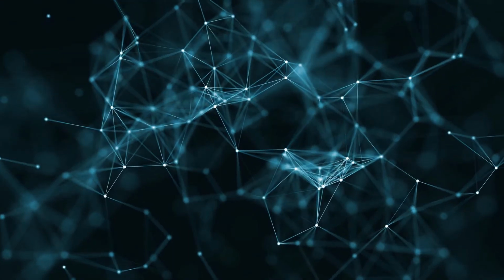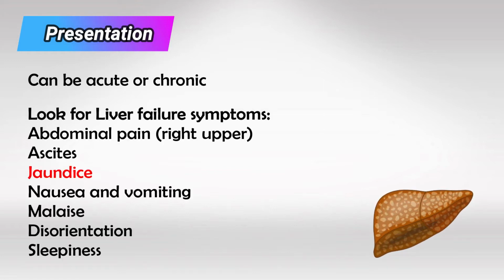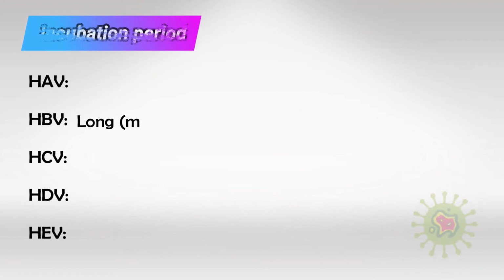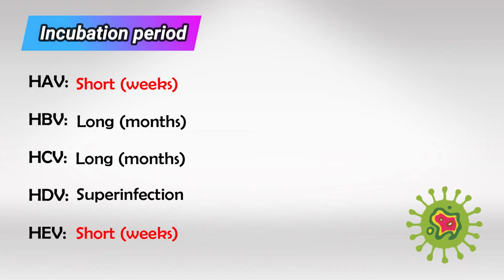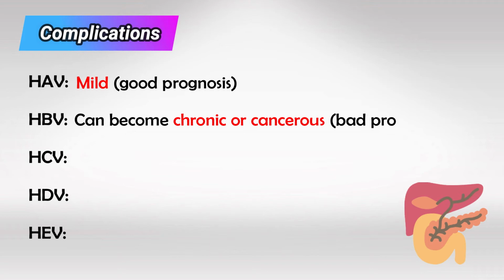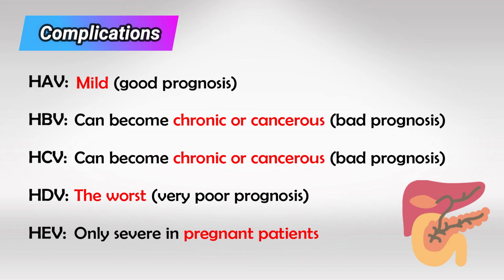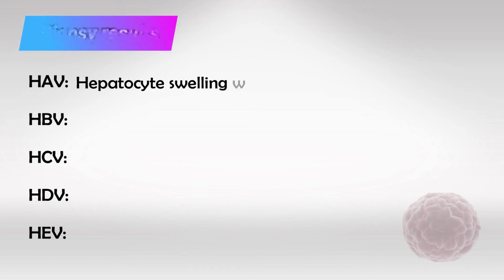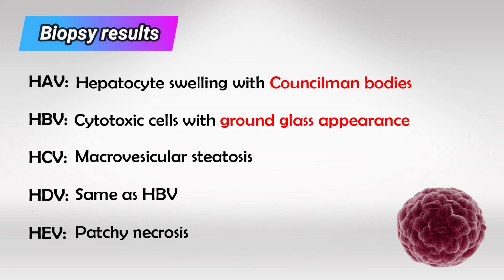Types of Hepatitis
Hepatitis refers to inflammation of the liver, which can be caused by various factors including viral infections, alcohol consumption, certain medications, and autoimmune diseases. The most common causes of hepatitis are viral infections. There are several types of viral hepatitis, designated as hepatitis A, B, C, D, and E, each caused by a different virus and with varying modes of transmission and clinical outcomes.

1. Hepatitis A (HAV): This type of hepatitis is typically transmitted through contaminated food and water or close contact with an infected person. It causes acute liver inflammation but generally does not lead to chronic liver disease. Hepatitis A often results in flu-like symptoms such as fatigue, nausea, vomiting, abdominal pain, and jaundice (yellowing of the skin and eyes). Vaccination is available to prevent HAV infection.

2. Hepatitis B (HBV): HBV is transmitted through contact with infected blood, semen, vaginal fluids, or other body fluids. It can lead to acute or chronic hepatitis, with chronic infection increasing the risk of developing liver cirrhosis and liver cancer over time. Many people with acute HBV infections recover fully, but some become chronic carriers. Vaccination against HBV is recommended and is often given shortly after birth to prevent transmission from mother to child.

3. Hepatitis C (HCV): HCV is primarily spread through contact with infected blood, often through sharing needles or other drug paraphernalia, as well as through blood transfusions before effective screening was in place. Like HBV, HCV can lead to chronic liver disease, cirrhosis, and liver cancer. Antiviral medications have been developed to treat HCV and have significantly improved cure rates in recent years.

4. Hepatitis D (HDV): HDV is a defective virus that can only infect people already infected with HBV. It requires the presence of HBV for its replication. HDV infection can worsen the severity of HBV-related liver disease and is associated with a higher risk of cirrhosis and liver failure. There is a vaccine available for HBV, which indirectly helps prevent HDV infection.

5. Hepatitis E (HEV): HEV is primarily transmitted through contaminated water and is common in areas with inadequate sanitation. It usually causes acute infection, with symptoms similar to hepatitis A. While most cases of HEV resolve on their own, pregnant women and individuals with pre-existing liver conditions are at a higher risk of severe complications.

Viral hepatitis is a significant public health concern globally, as it can lead to serious health issues and contribute to the development of chronic liver diseases. Prevention strategies include vaccination for hepatitis A and B, practicing safe sex, avoiding sharing needles or personal hygiene items, and ensuring access to clean and safe water sources. Early detection and proper medical management are crucial for minimizing the impact of viral hepatitis on liver health.